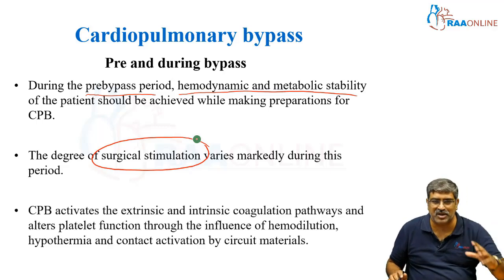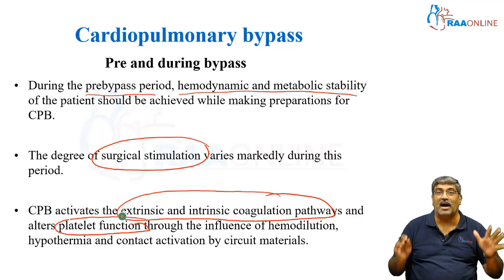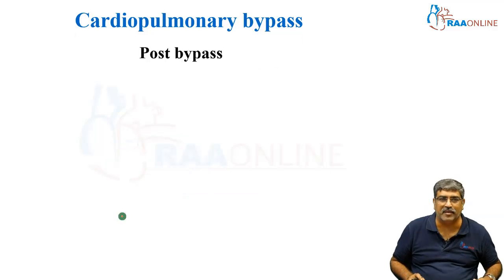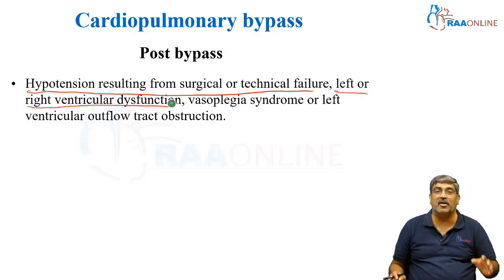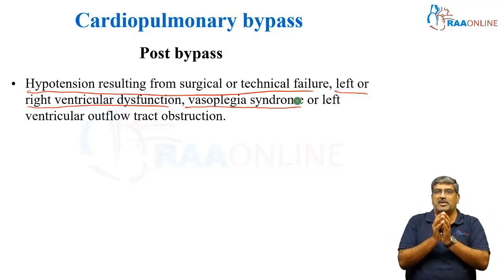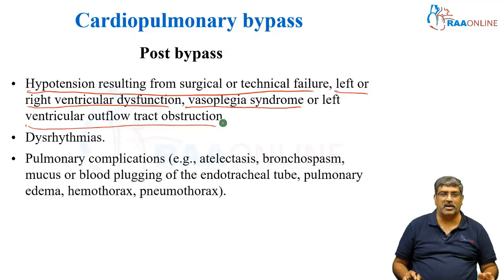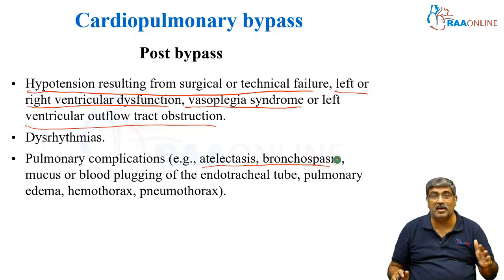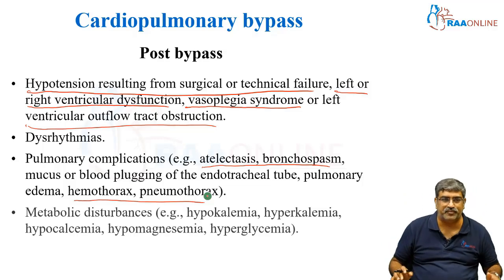Interpret Miller's | Introduction to cardiac surgical procedures | Raaonline